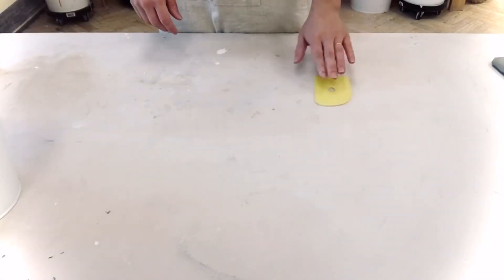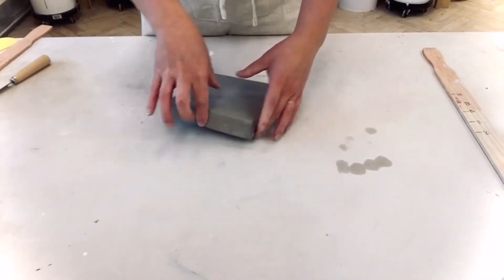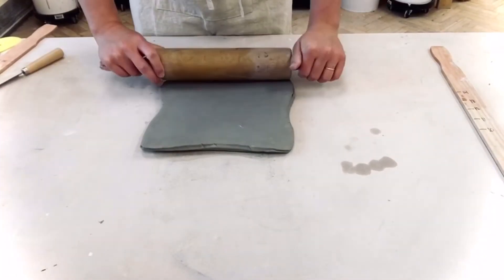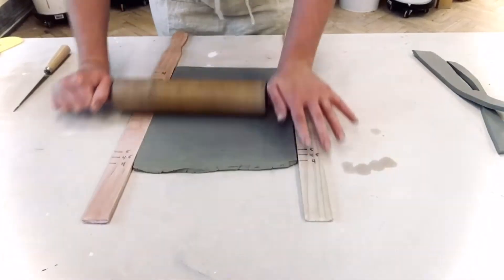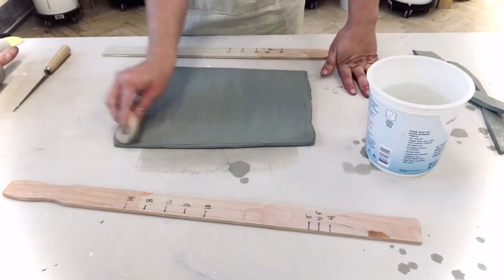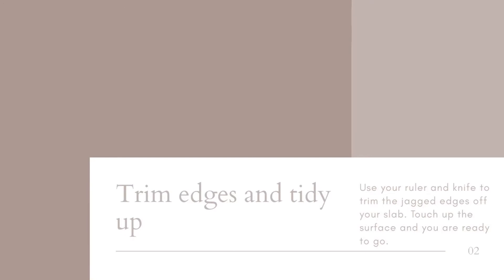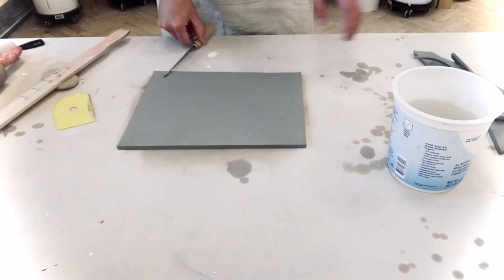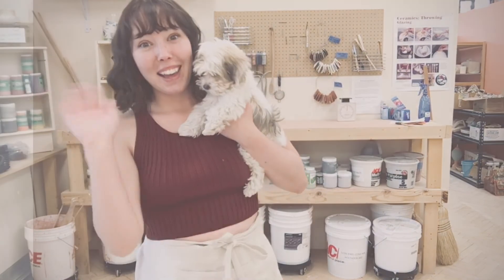Clay Class - Basic Slab Prep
Learn this foundational ceramic process.